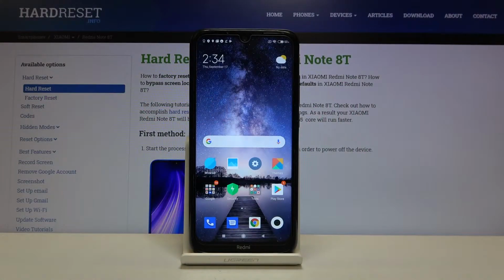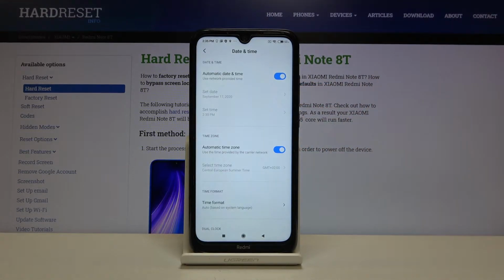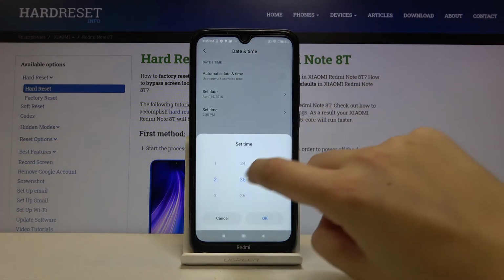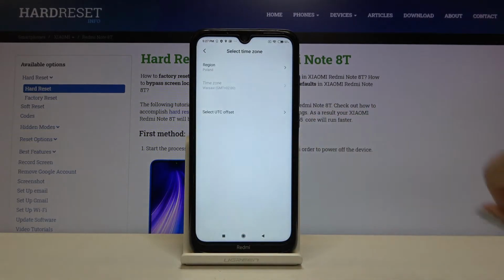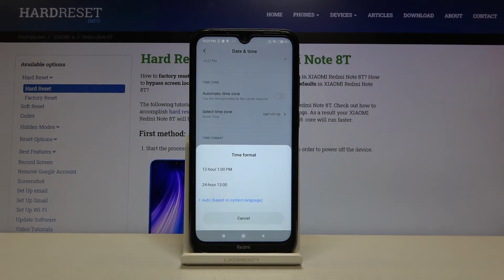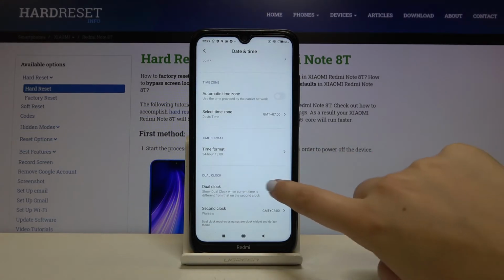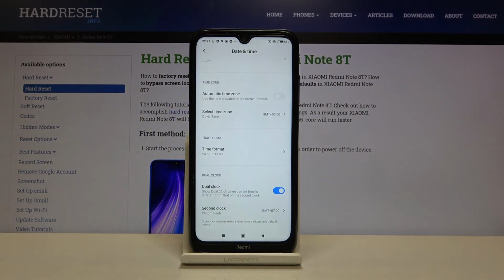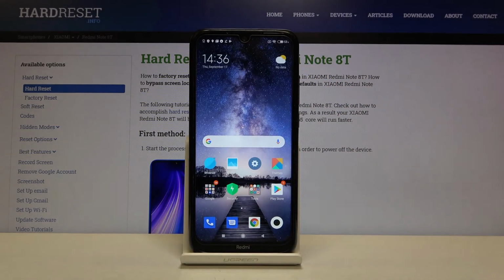How to Change Date & Time in XIAOMI Redmi Note 8T – Time Settings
Read more info about XIAOMI Redmi Note 8T:
Are you looking for a possibility to set the current time in XIAOMI Redmi Note 8T? We are coming to show you the video instruction, where we will teach you how to manage time settings in XIAOMI Redmi Note 8T. If you would like to set up a date and time for your own preferences, then take a look at the above guide. In case when you are traveling a lot you can make your life easier and switch on automatically changing the date and time. Let’s use the video guide and learn how to get access to the time settings and without any problem, set the actual date and time in XIAOMI Redmi Note 8T. Visit our HardReset.info YT channel and get access to useful tutorials for XIAOMI Redmi Note 8T.

How to change time and date in XIAOMI Redmi Note 8T? How to set up date in XIAOMI Redmi Note 8T? How to change the time in XIAOMI Redmi Note 8T? How to select time zone in XIAOMI Redmi Note 8T? How to choose the preferable clock format in XIAOMI Redmi Note 8T?